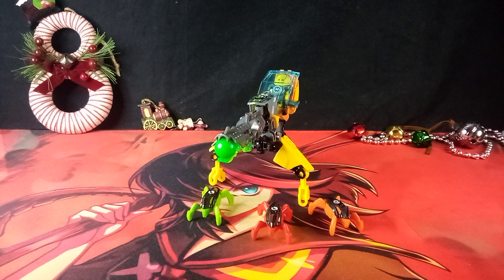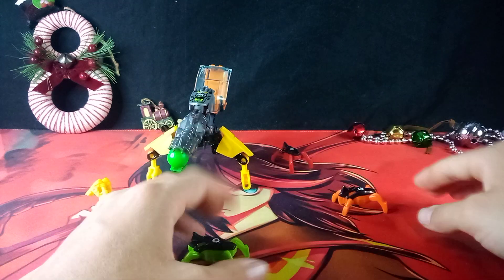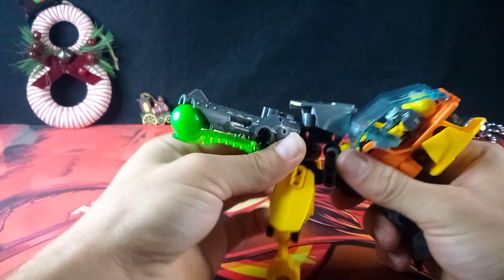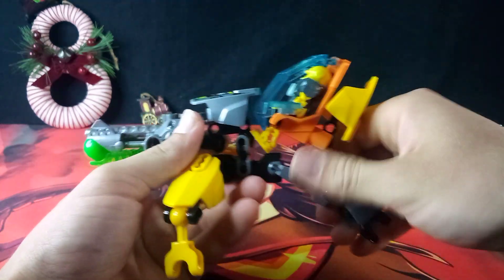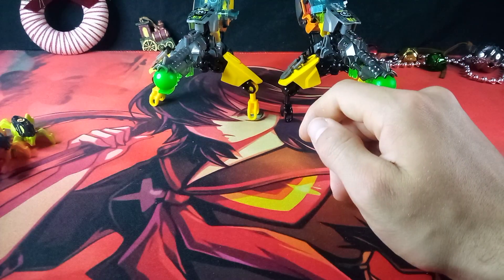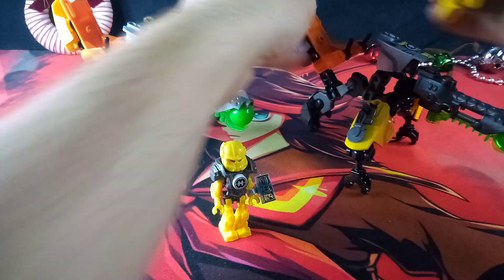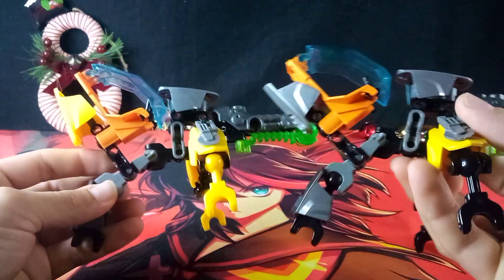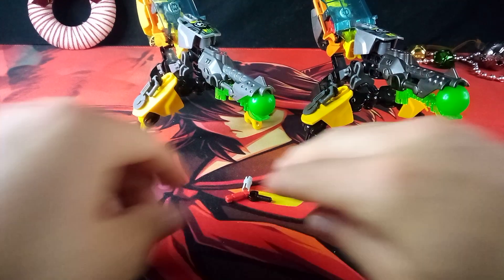Review. Hero 6 Star soldier invasion from UNDER Evo walker.